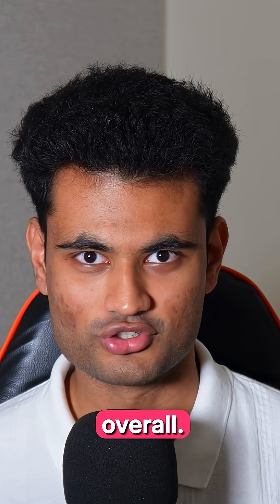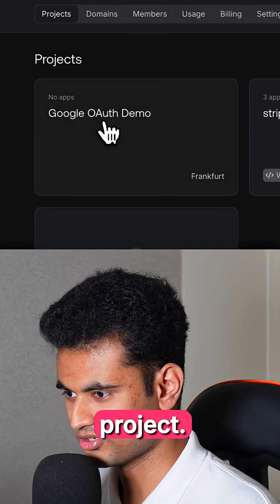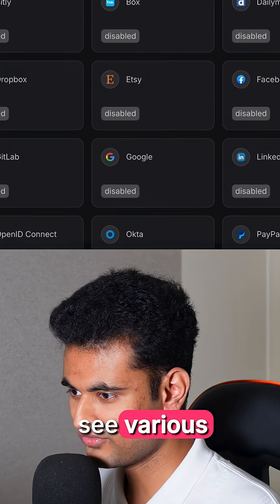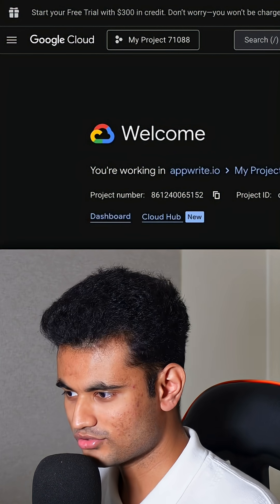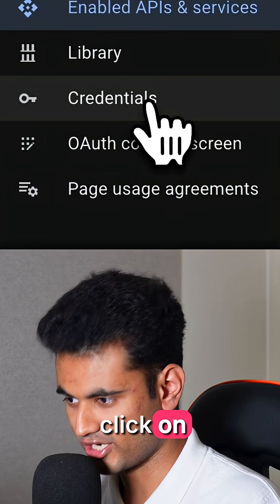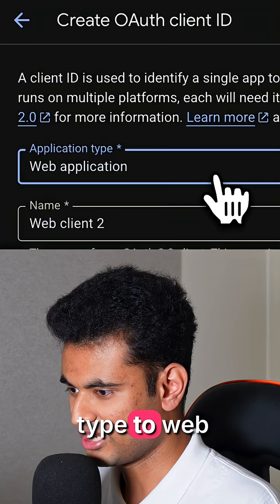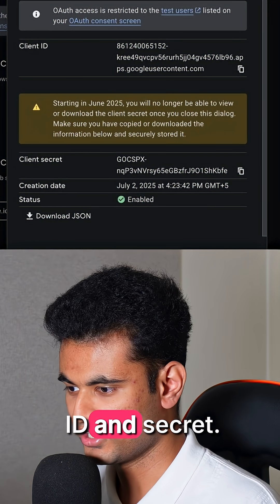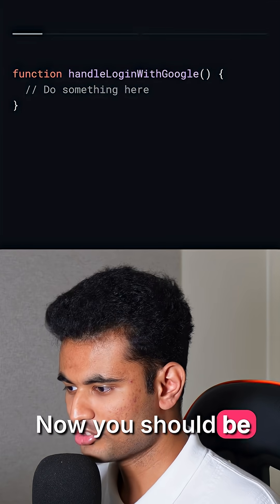Setup Google OAuth in your application in under 1 minute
Using Google OAuth for authentication enables secure social account authentication. It also prevents the hassle of collecting user details during sign-up, as you can fetch these details from Google's servers. This video also demonstrates how to add Google sign-in to your applications.